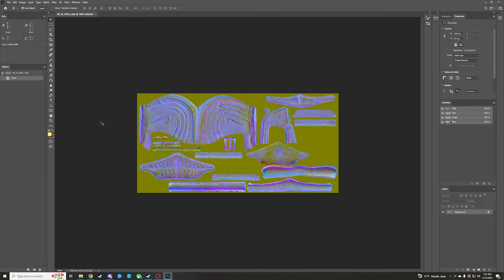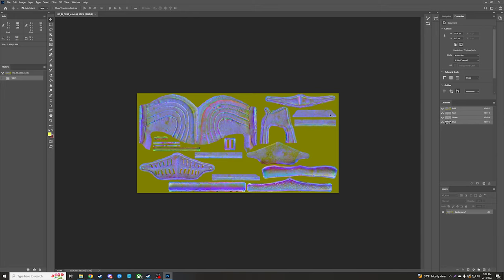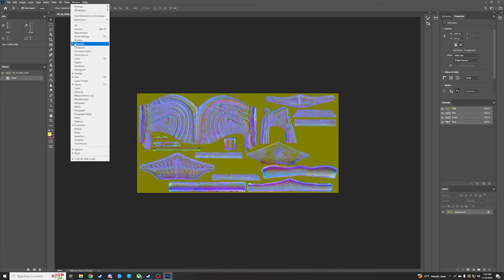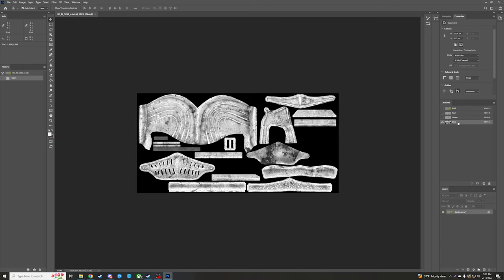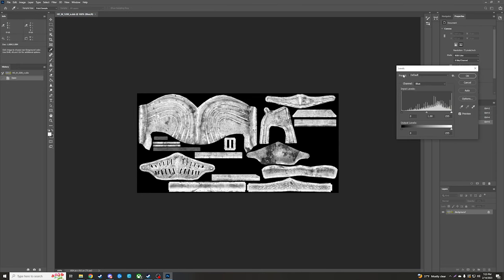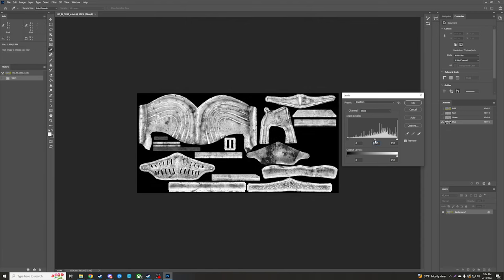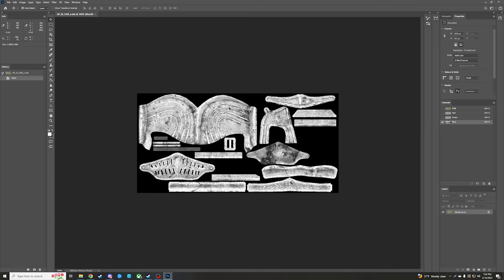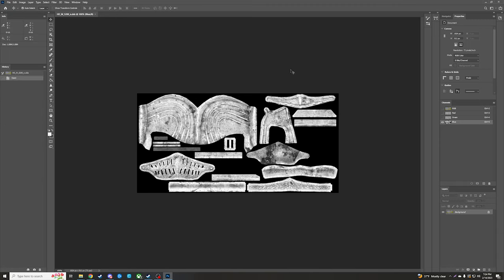How to Make Your Textures More or Less Shiny : Elden Ring Modding Guides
My Modding Server Archive